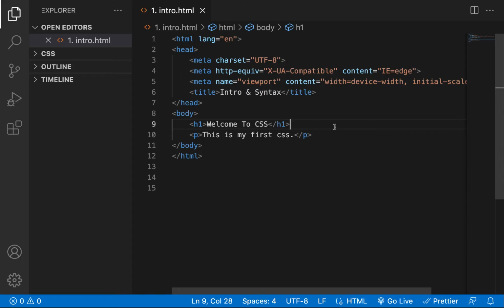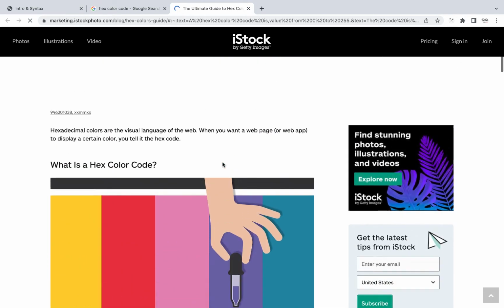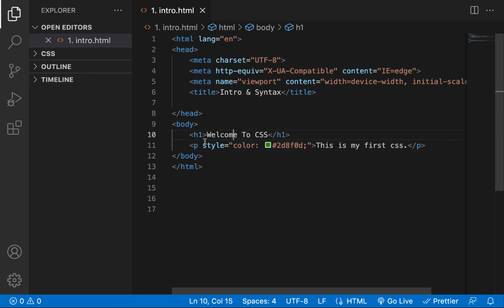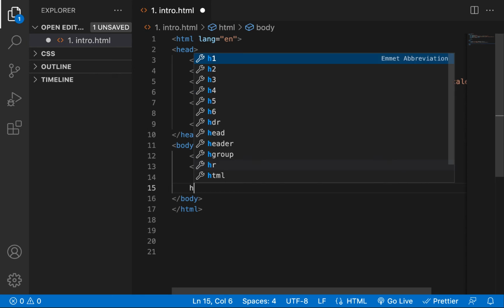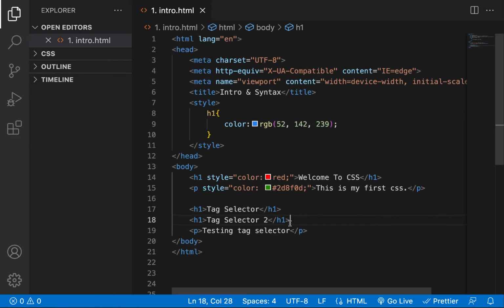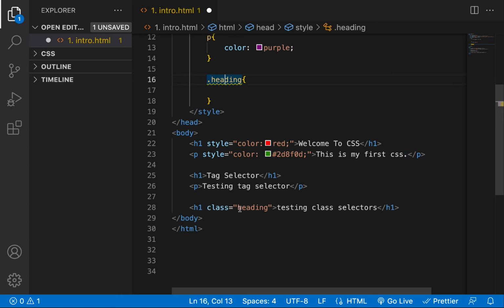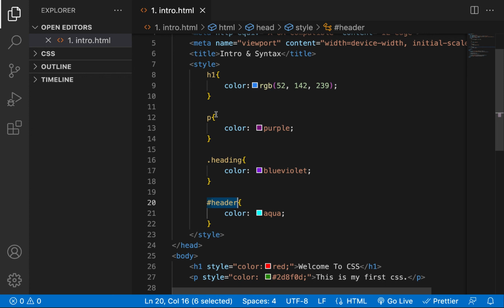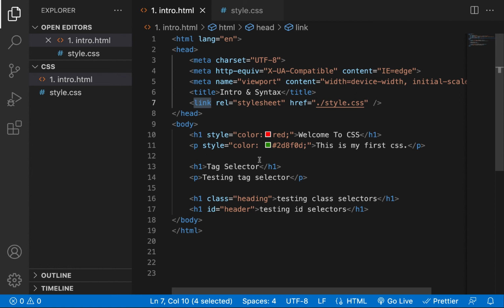2. How To Add & Selectors - CSS Crash Course | Frontend Web Development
In this video you will learn how to add CSS to your HTML Documents and also learn about CSS Selectors.

Below is the link to the HTML Course if you don't know HTML yet: